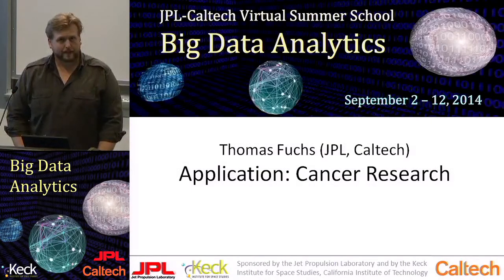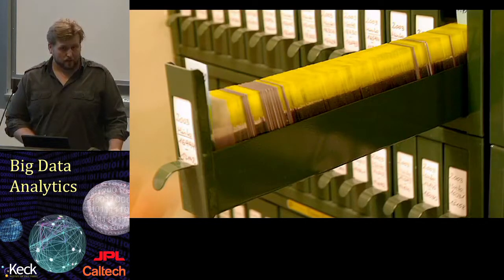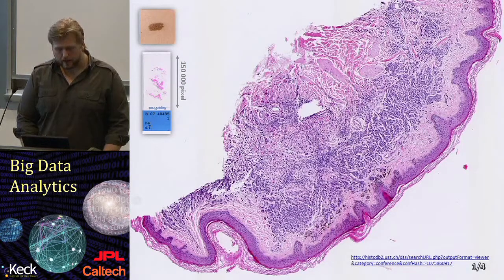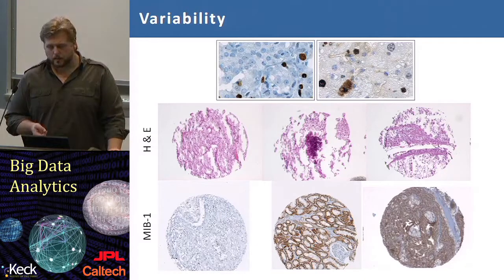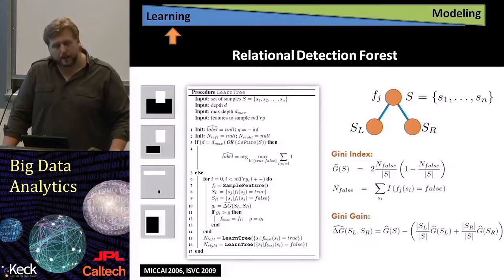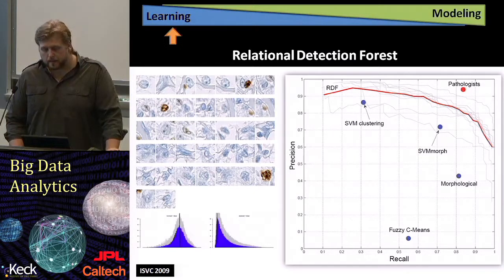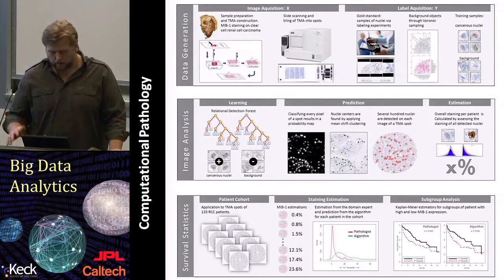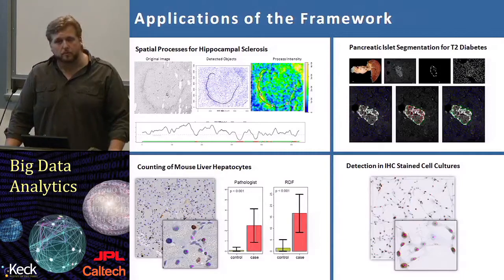7.5 Thomas Fuchs: Lecture 5: Random Forests in Cancer Research